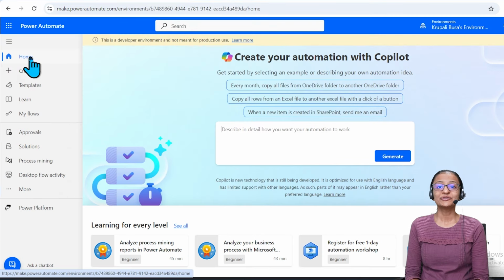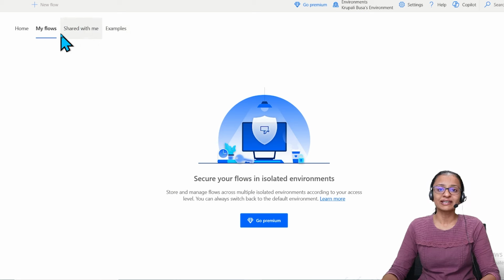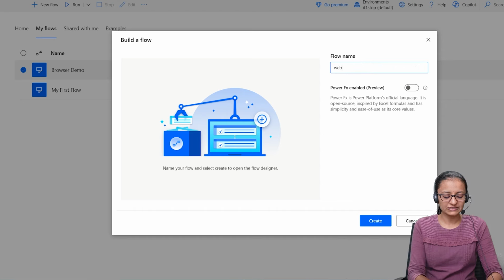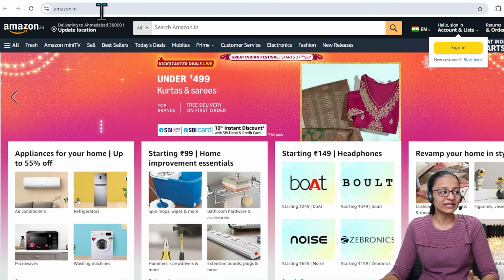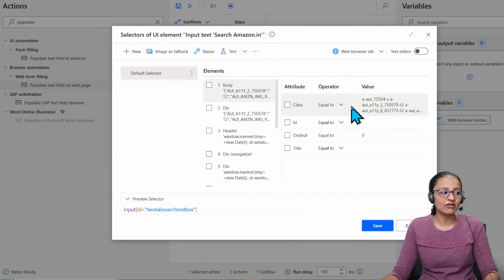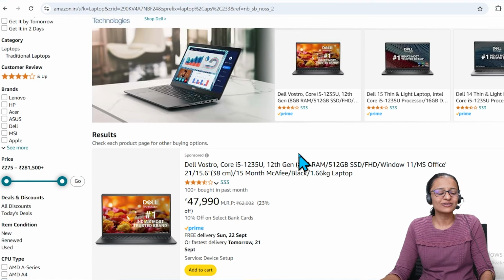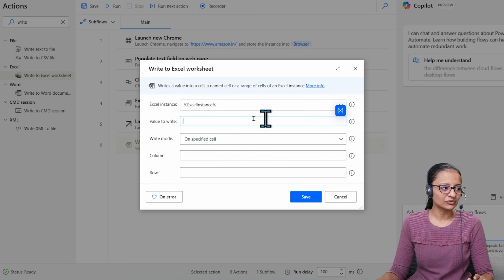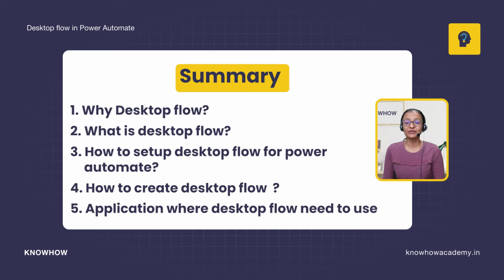How to Set Up Power Automate Desktop Flow for Web Scraping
In this How to Set Up Power Automate Desktop Flow for Web Scraping tutorial, we will guide you through the essentials of Power Automate Desktop Flow. You'll learn:

1.Why Power Automate Desktop Flow is important
2.What Power Automate Desktop Flow is
3.Step-by-step setup on your desktop
4. How to create your first desktop flow to scrape data from the web and save it into Excel
5.The key applications where desktop flows can make your work more efficient
By the end of this video, you'll have a solid understanding of how to leverage Power Automate Desktop Flow for various automation tasks.

Timestamp:
0:00 - Introduction
0:12 - Overview of What You'll Learn
0:17 - Why Use Desktop Flow?
0:21 - What is Desktop Flow?
0:24 - How to Set Up Desktop Flow on Your Machine
0:30 - Creating Your First Desktop Flow for Web Scraping
22:47 - Extracting Data from Web Pages
24:00 - Saving Scraped Data into Excel
25:01 - Applications of Power Automate Desktop Flow

 ✔SQL
 ✔Power BI
 ✔PowerApps
 ✔Power Automate
 ✔Digital Marketing
 ✔AI/ML
 ✔Snowflake
 ✔No Code Platforms
 ✔Programming